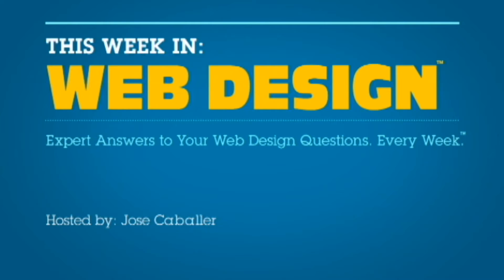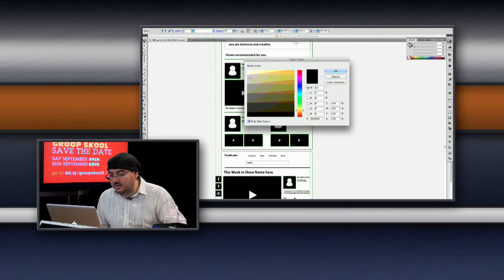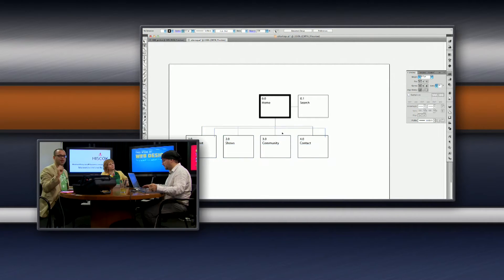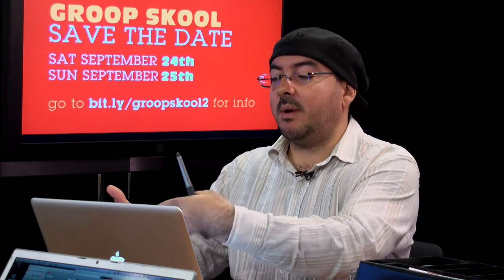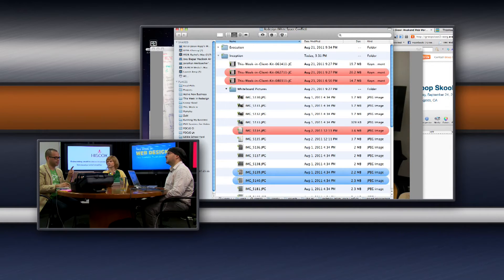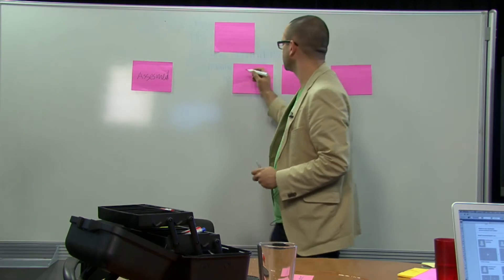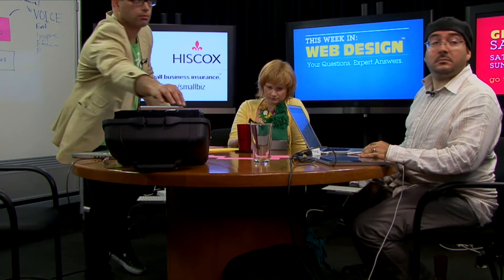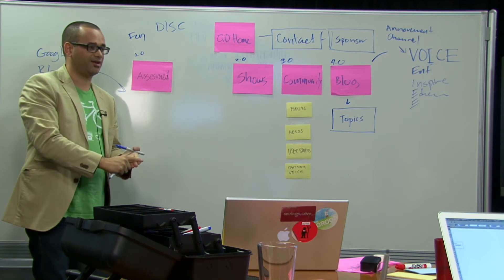- Web Design - Live Website Redesign: Sitemaps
Aure builds out the ThisWeekIn Web Design sitemap in Illustrator as Jose and guest Victoria Heric build a pen and paper version, demonstrating two techniques for approaching sitemap creation.

00:39 Guest Introductions, Victoria Heric of David & Goliath
03:18 Aure finally gets insurance with Hiscox
08:28 Reviewing the site architecture
09:18 Using Illustrator to build a sitemap
11:20 Designing hierarchy within the sitemap
14:35 Getting in the zone as a project manager
17:52 Working collaboratively on a sitemap originally generated in Illustrator
19:10 The importance of working with a hybrid approach while designing sitemaps
24:43 Aure and Victoria discuss approaches for planning a site's development
26:08 Jose breaks down projects into Execution, Inception, and Launch categories
27:35 Prioritizing with the client using the MOSCOW process
30:19 Jose encourages viewers to have fun with the prioritization process
31:08 The Design Tackle Box
32:58 It's only live television as Jose drenches his laptop
33:45 Defining the Assessment category for the ThisWeekIn website
35:21 Determining the importance of a sitewide Blog and it's relevance to Community
39:14 The team discuss the importance of forums on the ThisWeekIn website
40:41 Brainstorming methods to integrate sponsors into the website redesign beyond banner ads
44:02 Designing the user experience of the Assesment process
50:54 The site is starting to sound like one giant dating service
54:04 Sink Or Swim for Skye Crue Media
55:47 Choosing typefaces and Stop Stealing Sheep and Learn How Type Works
58:19 Jose talks about storytelling within identity design